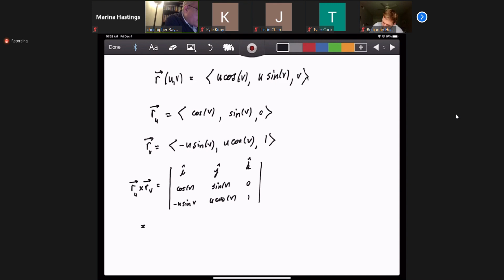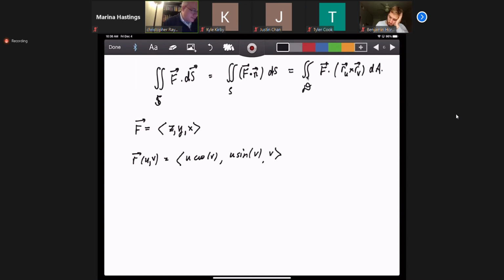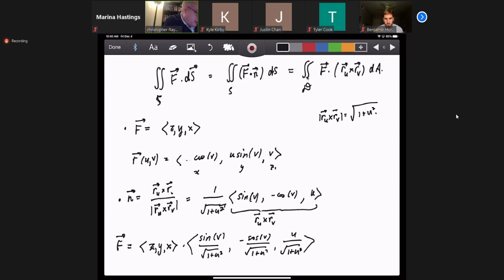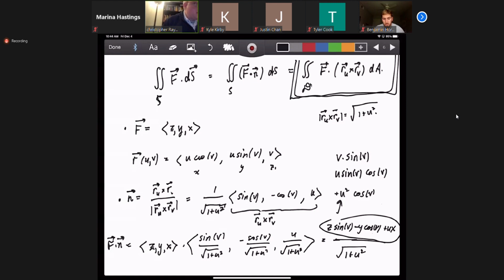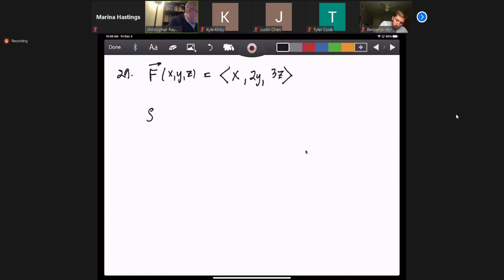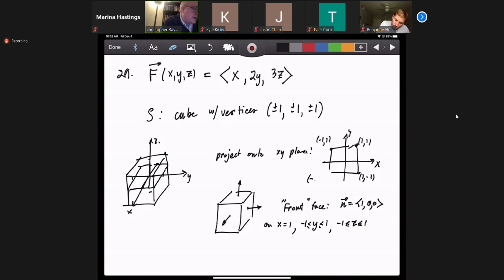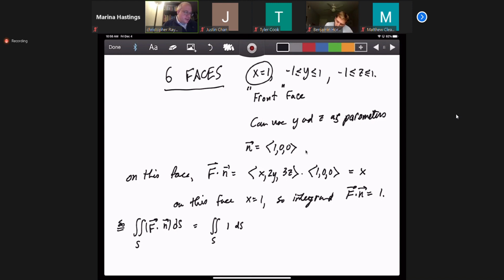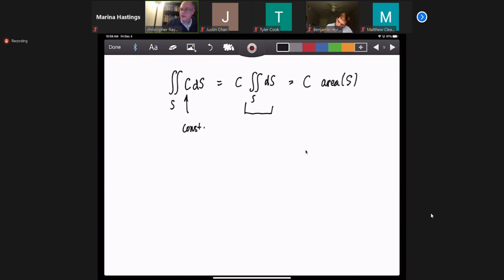Math lecture 12/4/2020